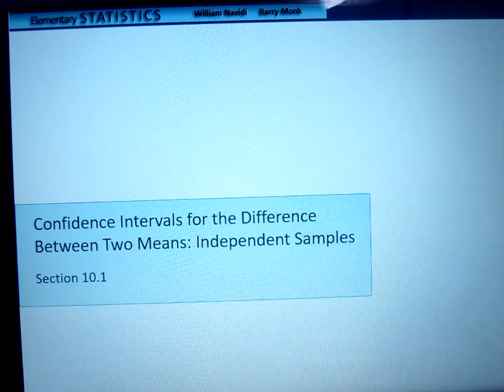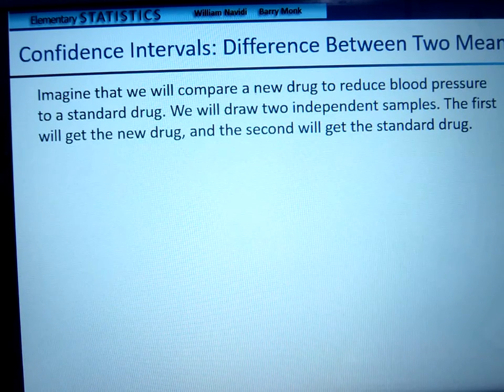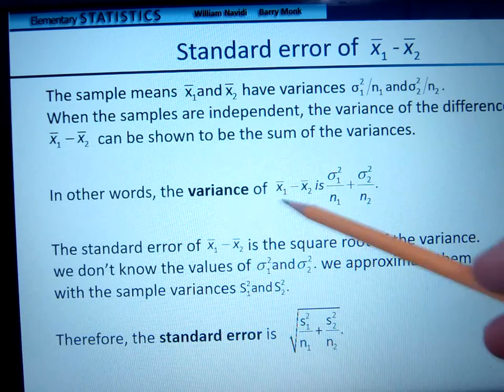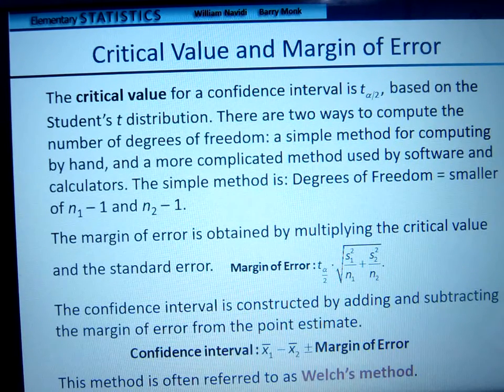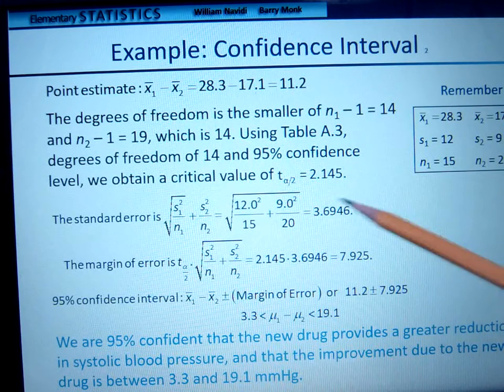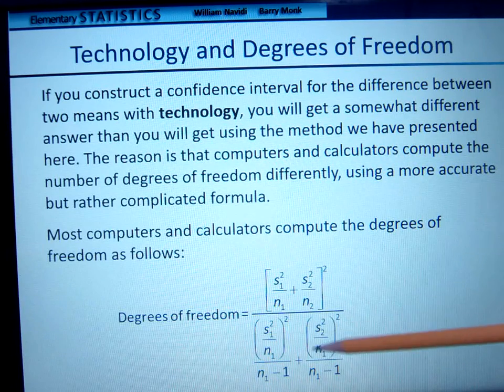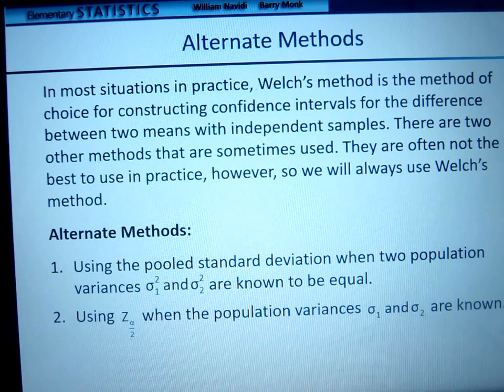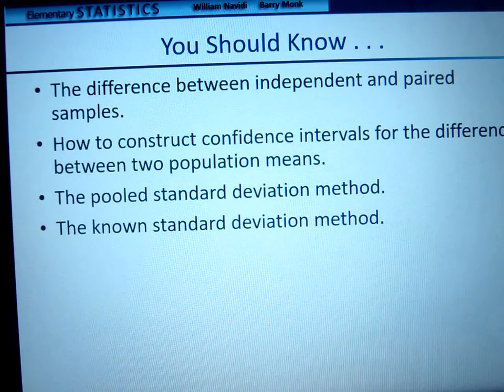Video Stats Day13Ch10 1